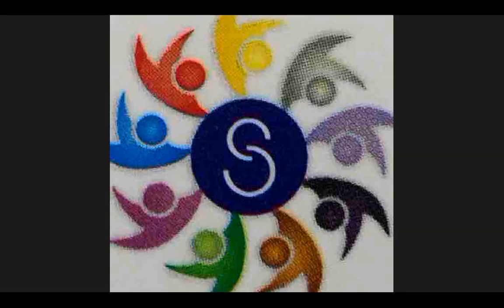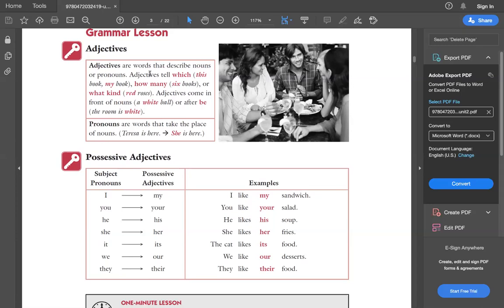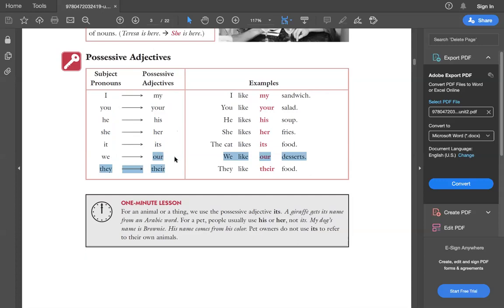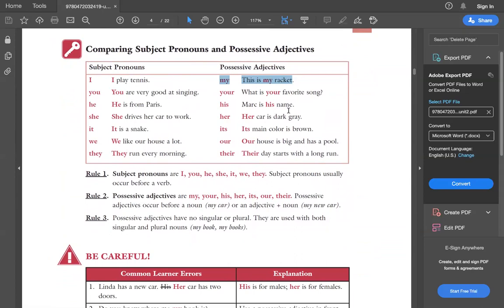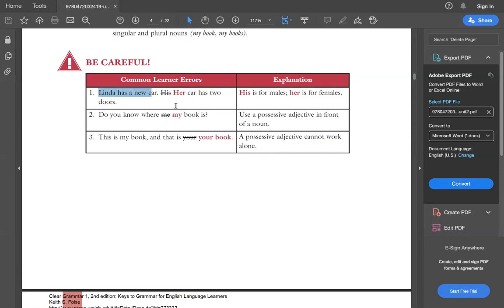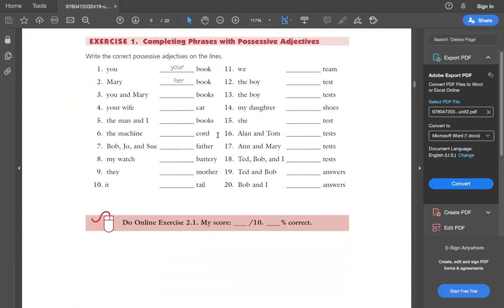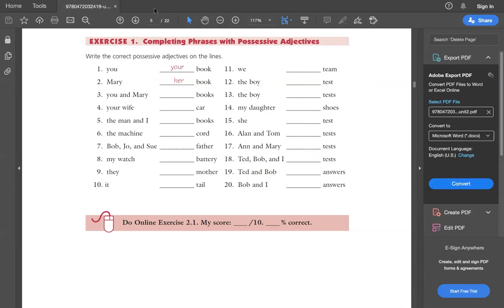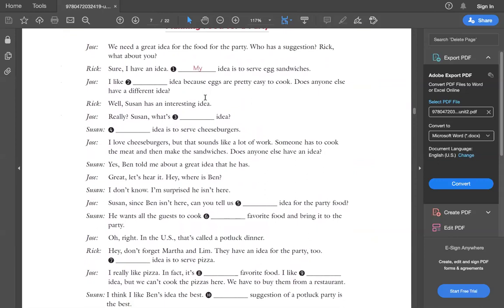Possessive Adjectives becomes Easier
Practice Possessive Adjectives with me